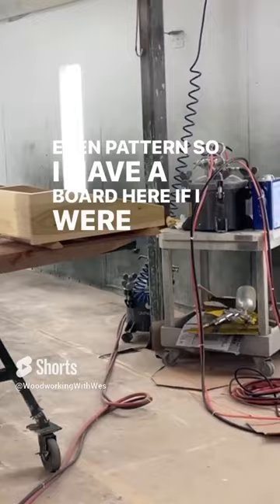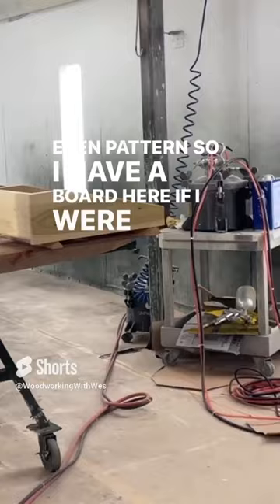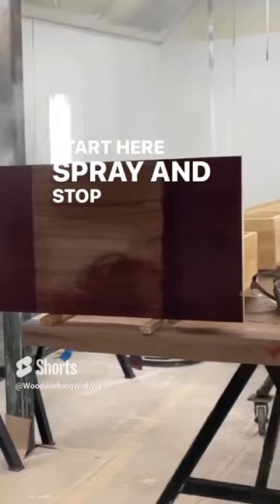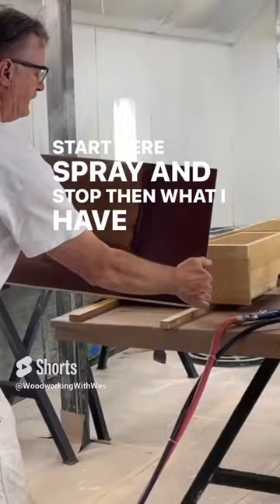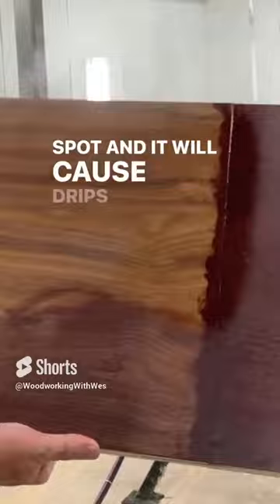Proper Spraying Technique